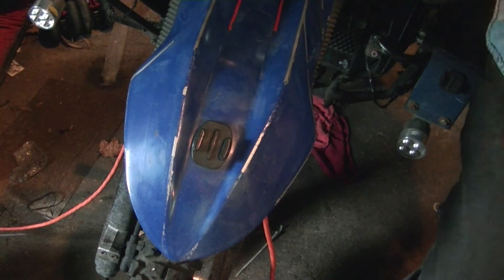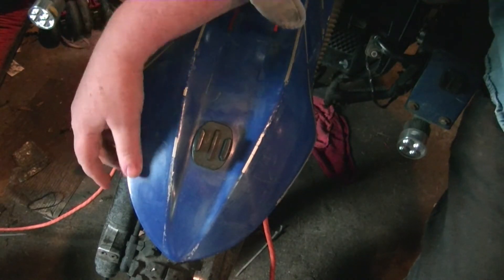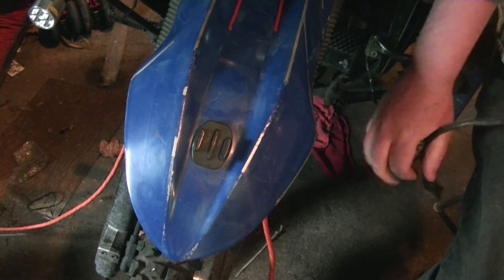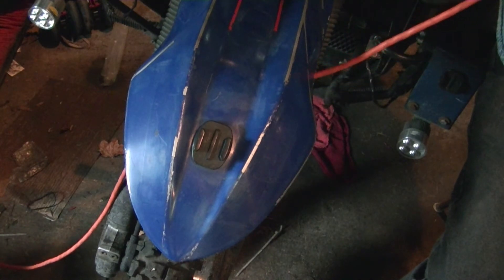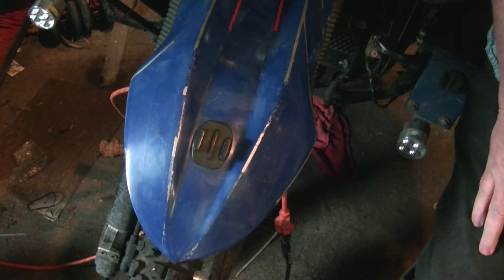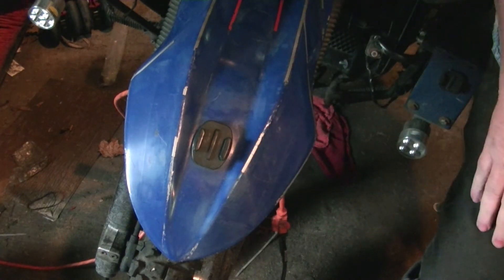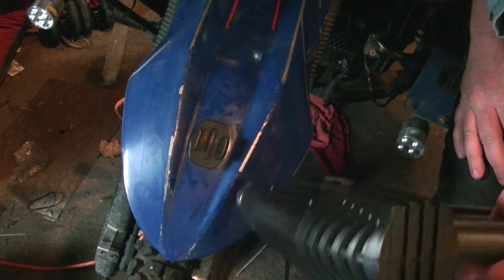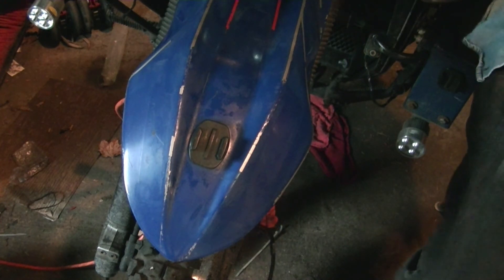ITL 18 2016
In this ITL I show you how I revitalize plastics . I hope this helps some one .